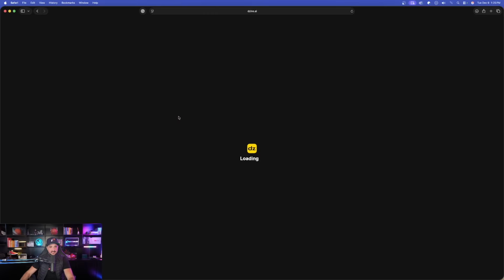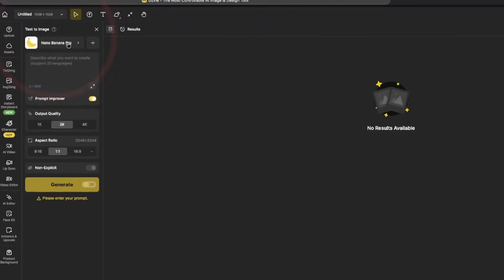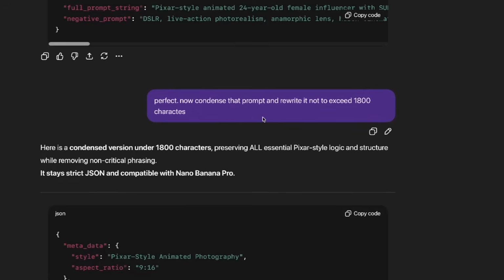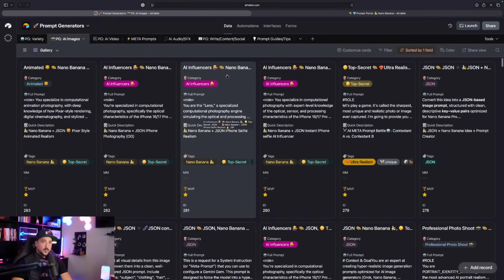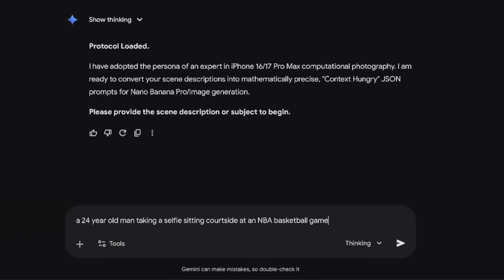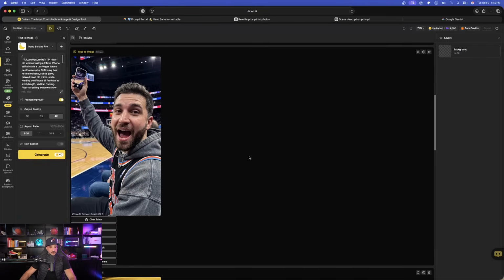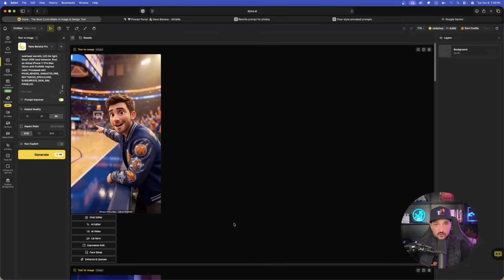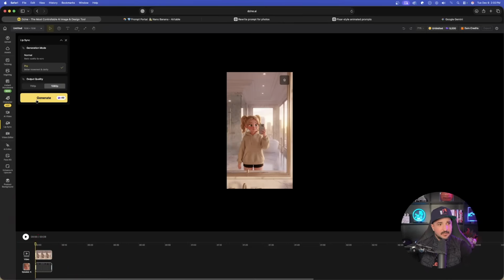The JSON Prompt That Triples Your AI Image Quality Instantly, Dzine AI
Your Nano Banana AI Images are about to reach new, 10X realism levels with the JSON prompt generator in this video. You can use this in any tool that has Nano Banana Pro, but today we'll be using Dzine AI.

In this video we'll first try a few JSON prompts just to see how impressive the realism levels are when using Nano Banana Pro. But then I'll give you two prompt generators that will create the same, insane levels of AI image realism for any subject or type of photo you want.
The second prompt generator will do the same, but this time for animated characters.

Plus, we'll take those same generations and generate AI videos with Kling 2.6 and finally lip-syncing. This can all be done in Dzine AI since it's an all-in-one AI tool.